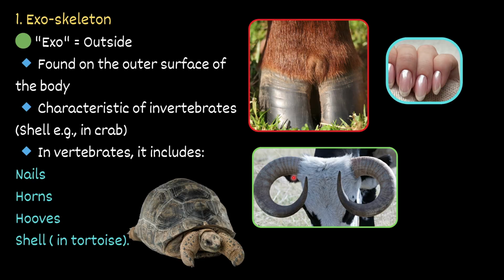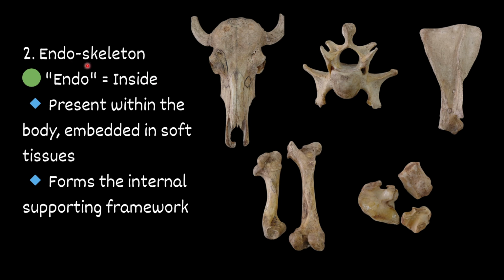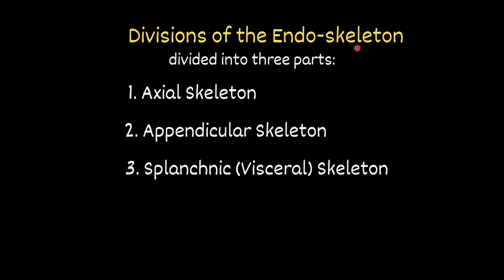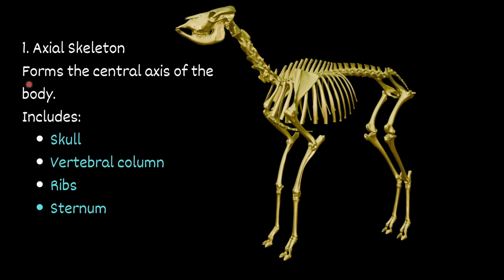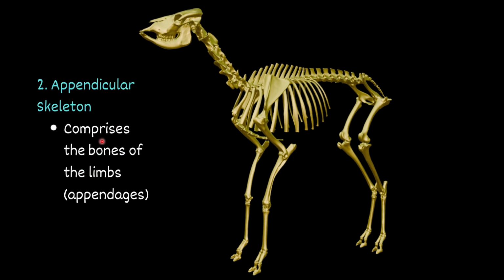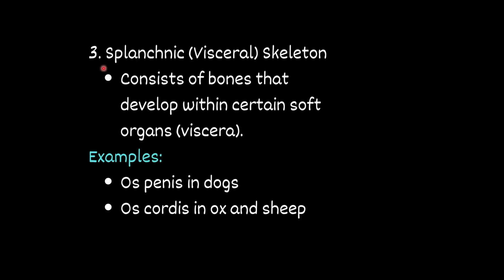🦴 Types of Skeleton EXPLAINED! Axial & Appendicular | OSTEOLOGY PART – 6 🔍✨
📌 SEO DESCRIPTION:
Welcome to OSTEOLOGY PART – 6! 🦴
In this video, we explore the Types of Skeleton in animals – including Exoskeleton and Endoskeleton, along with detailed insights into the Axial, Appendicular, and Visceral Skeletons. 💀🦴💪
Perfect for veterinary and medical students, this video simplifies the skeletal system in an easy-to-understand format using clear visuals and real-life animal examples! 🐄🐎
Watch now and strengthen your basics of veterinary anatomy! 📚🔥
✅ This video solves the following queries:
1. What are the types of skeleton in animals?
2. What is the difference between exoskeleton and endoskeleton?
3. What are the components of axial skeleton?
4. Which bones are included in appendicular skeleton?
5. What is visceral skeleton?
6. How to classify skeletal structures in vertebrates?
7. What is the functional importance of axial skeleton?
8. How are limbs supported by the appendicular skeleton?
9. Where is visceral skeleton located in animals?
10. Examples of visceral bones in domestic animals
11. Veterinary anatomy – skeleton classification
12. Osteology basics for veterinary students
13. Skeleton types in domestic mammals
14. What bones are part of the skull and vertebrae?
15. How to differentiate axial vs appendicular skeleton
16. Why are skeletons divided into regions?
17. Endoskeleton vs exoskeleton with examples
18. Skeleton of cow, horse, dog – explained
19. Quick breakdown of animal skeletal system
20. Foundation lecture for vet anatomy students